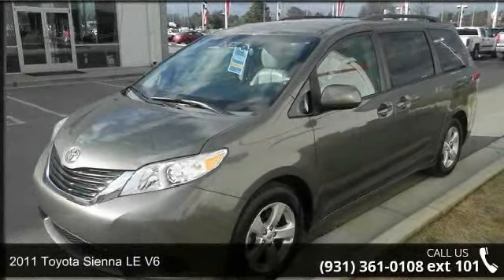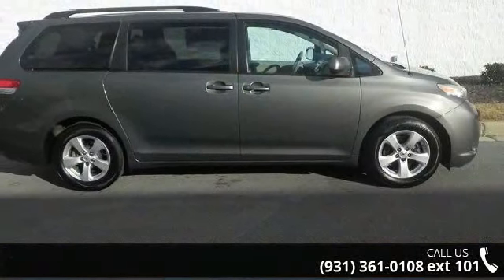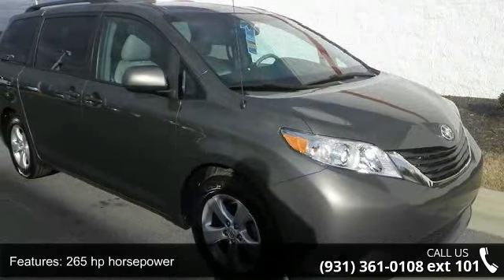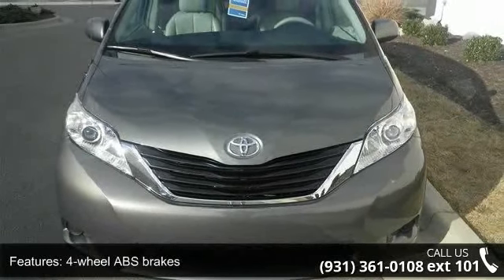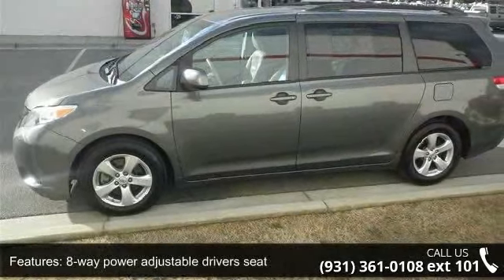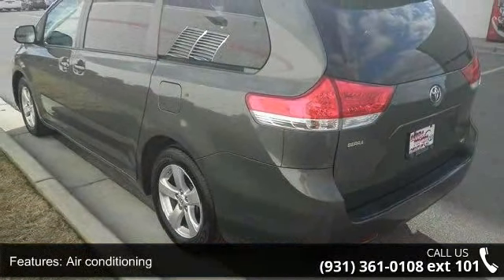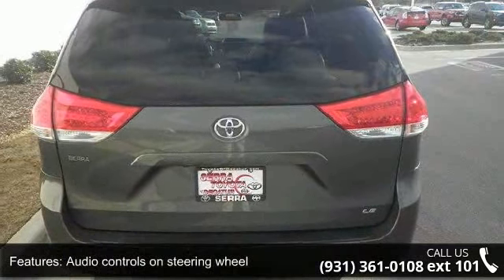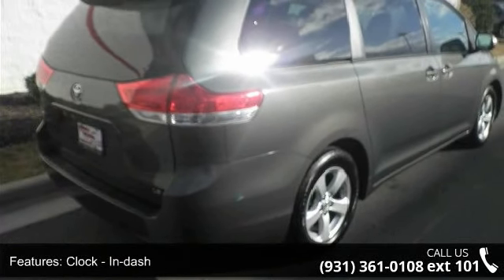2011 Toyota Sienna LE V6 - Serra Toyota Decatur - Decatur...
Leather Entertainment System Loaded!